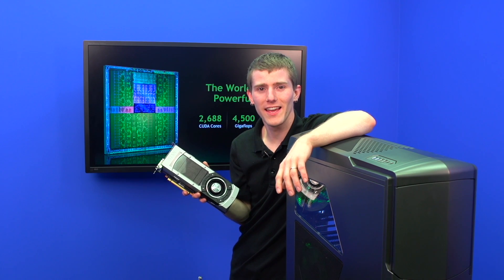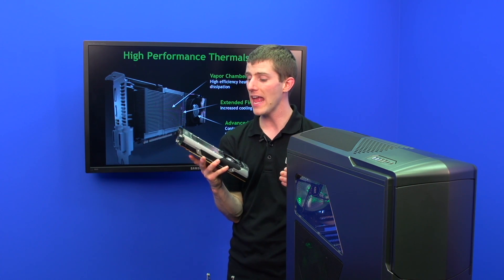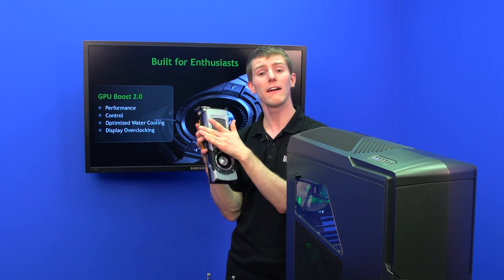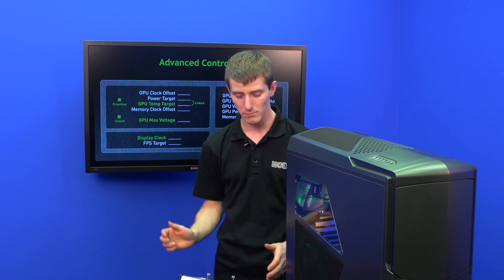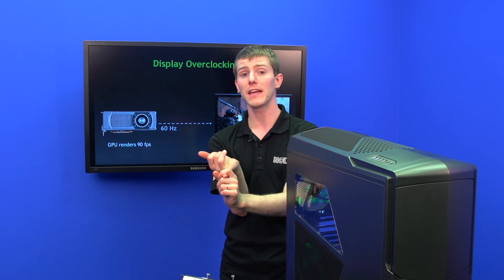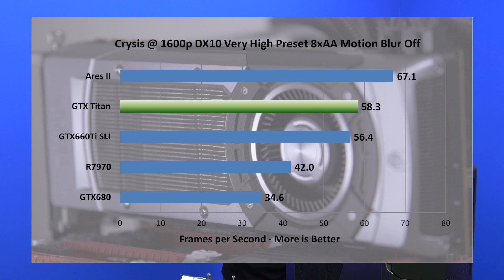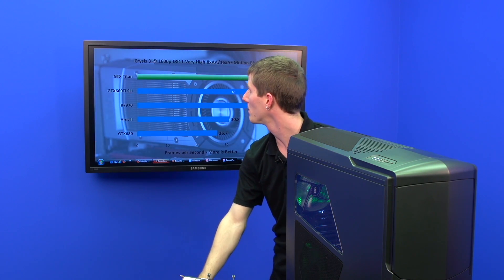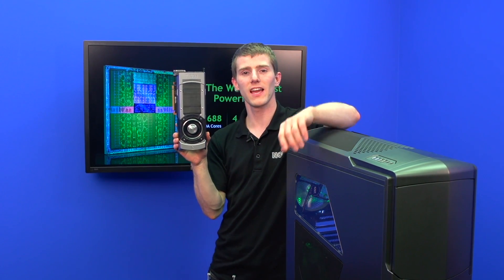NVIDIA Geforce GTX TITAN First Look NCIX Tech Tips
The king of GPUs The Geforce GTX TITAN - Linus will show you everything about it.